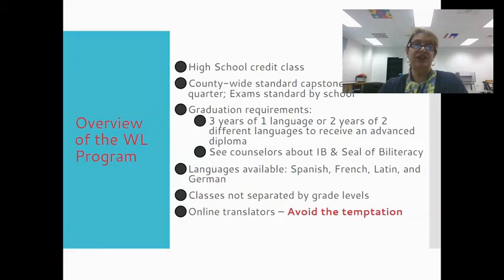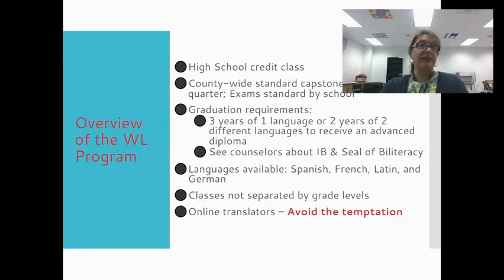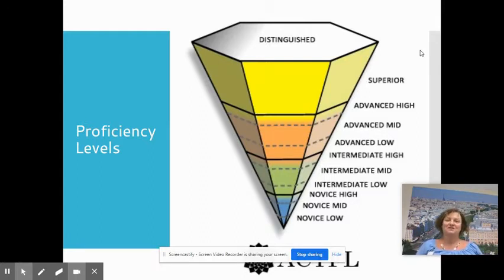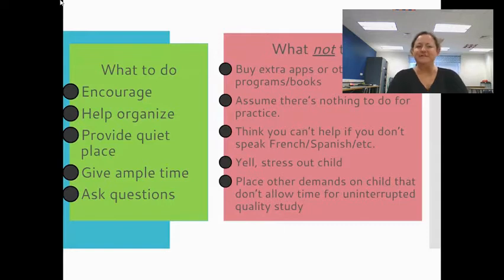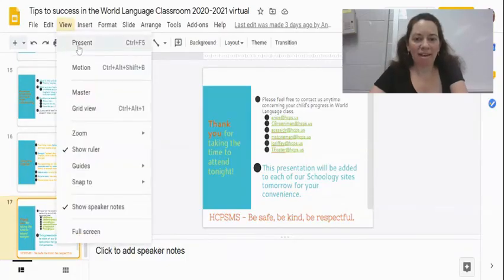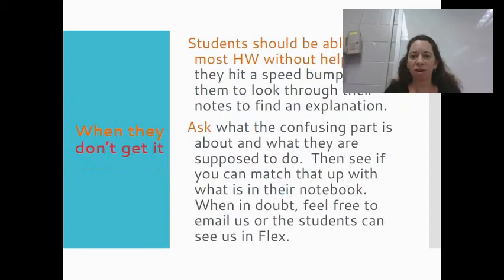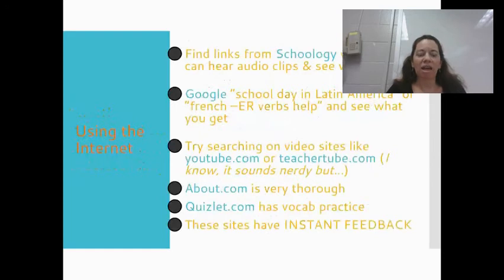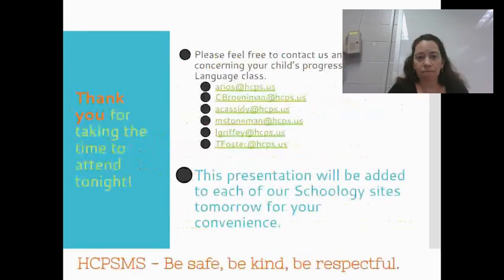World Language 1